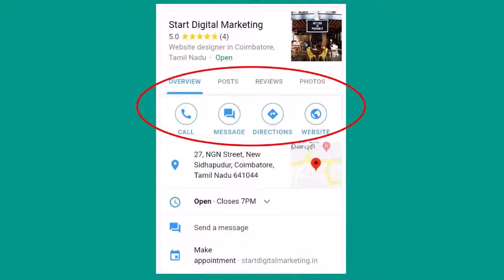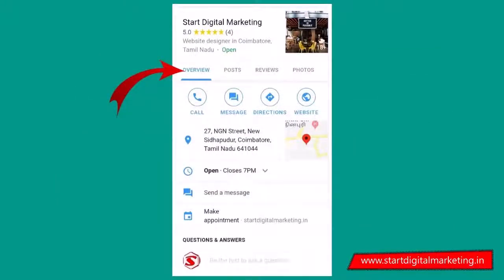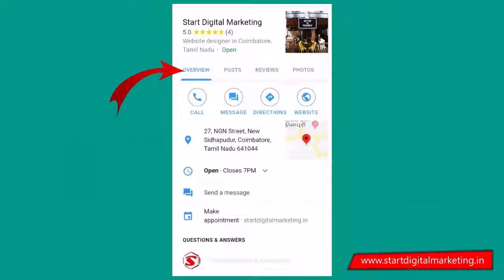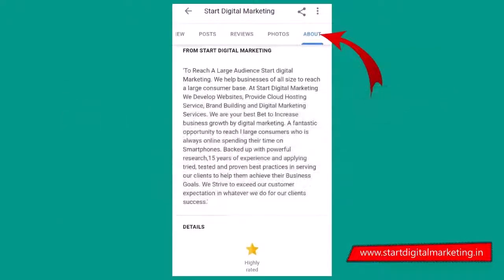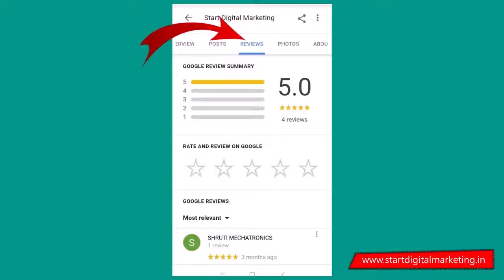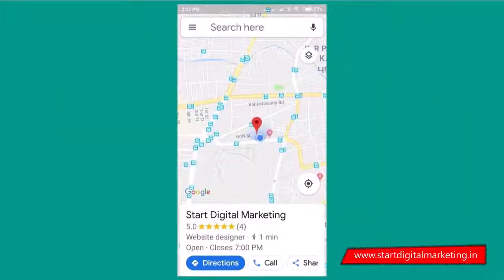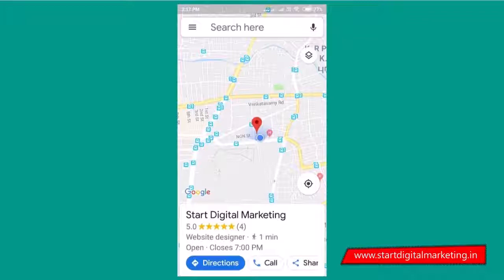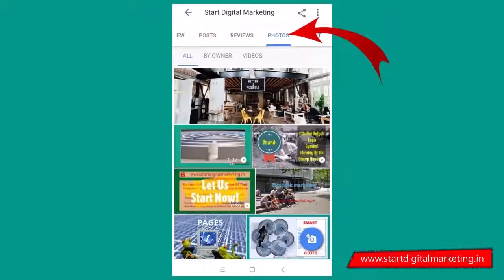9 Sections of Google My Business To Build your business profile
How to Build Your Business profile on Google My Business?. Easy step by step visual instructions